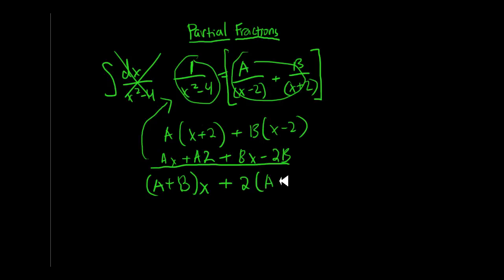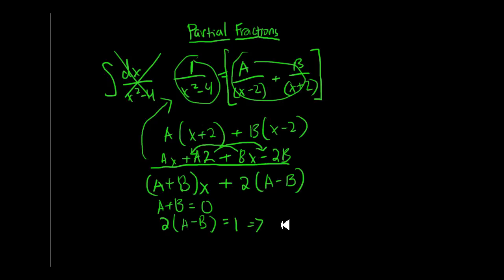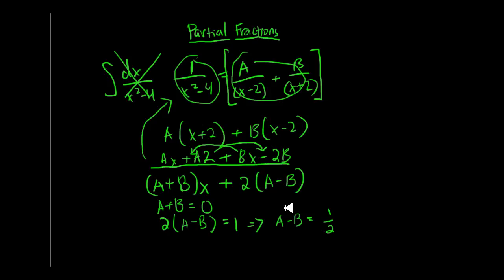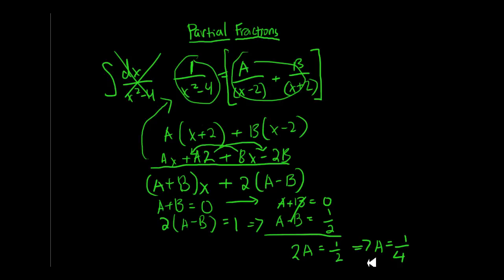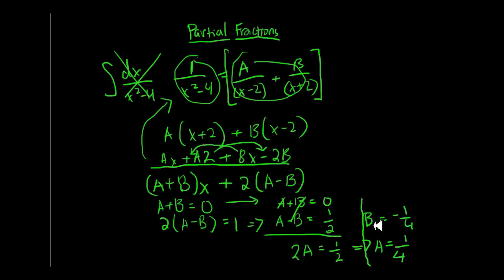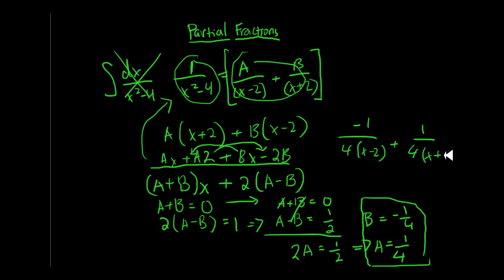Partial Fractions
In this video: David Liu, Arcadia High School 2013